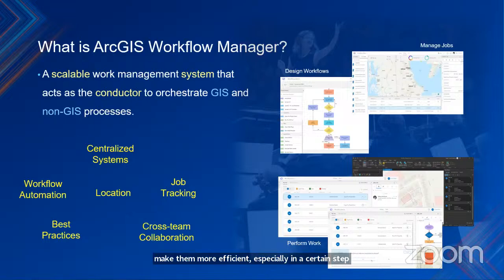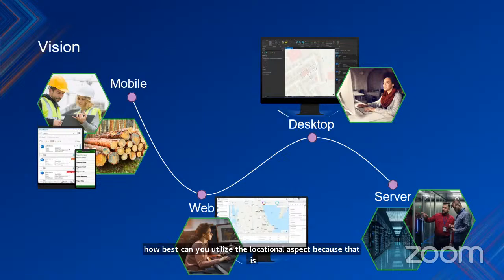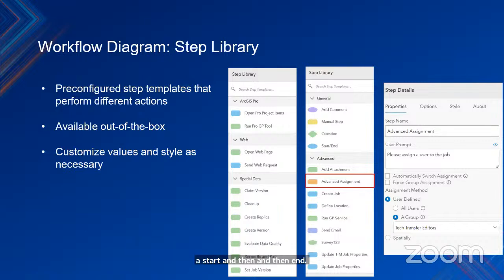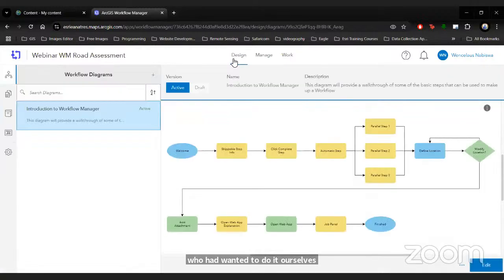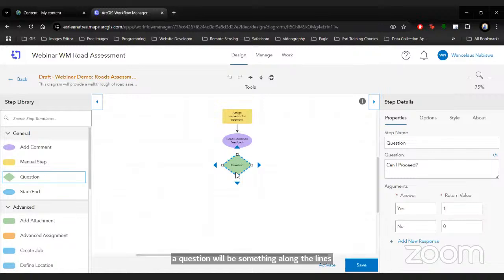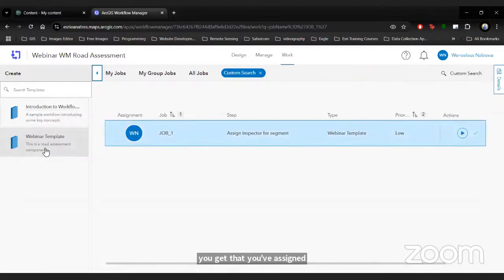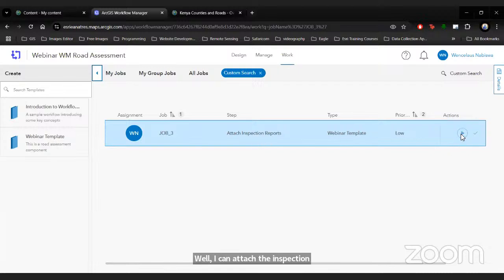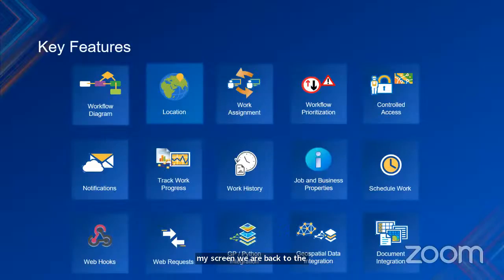Streamline Your GIS Projects: Maximizing Efficiency with ArcGIS Workflow Manager